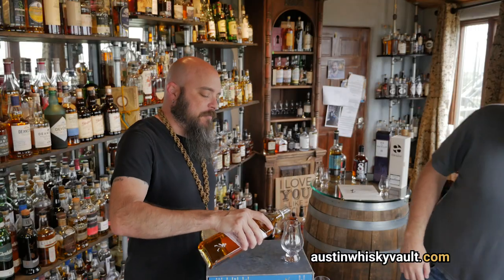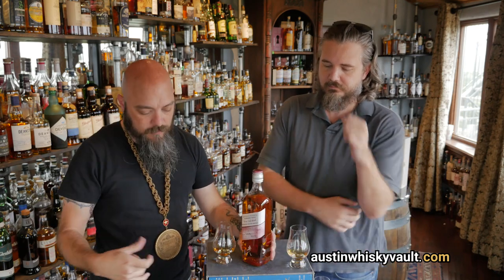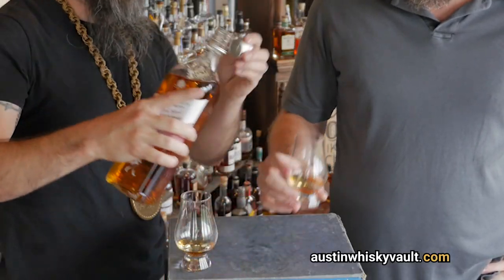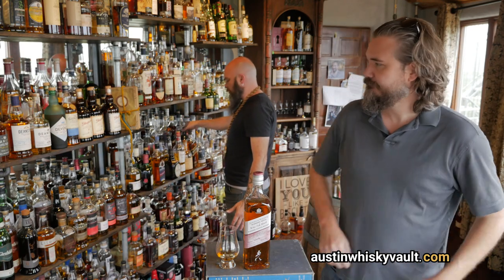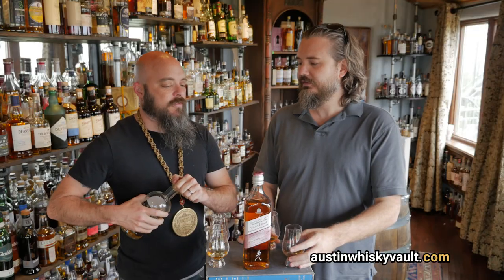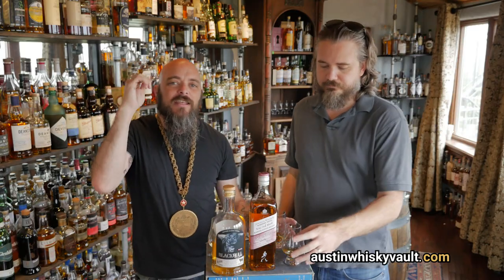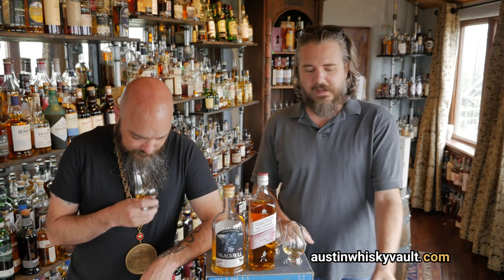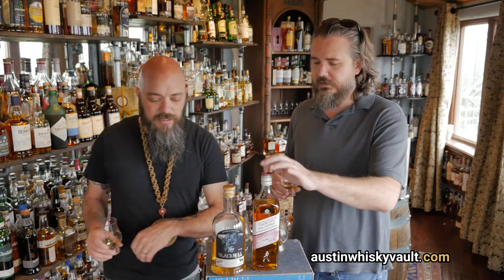Whiskey Review: Johnnie Walker Blenders' Batch Wine Cask Blend + Black Bull Kyloe Cameo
Today we taste and review Johnnie Walker Blenders' Batch Wine Cask Blend, and  Duncan Taylor Black Bull Kyloe makes a cameo.

If you want to toast the channel:

1) Upload your video toast to YouTube.
2) Mark it as "unlisted" if you don't want the video to appear in public search results.
3) Put a link to the video in our comments with the hashtag "toast".

11:27 - boof